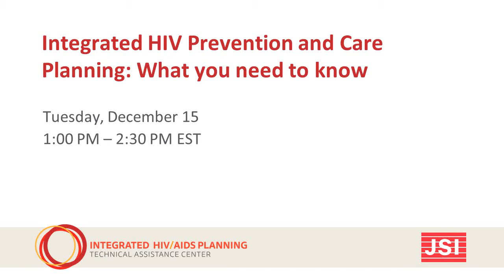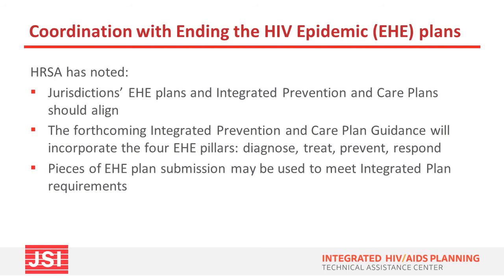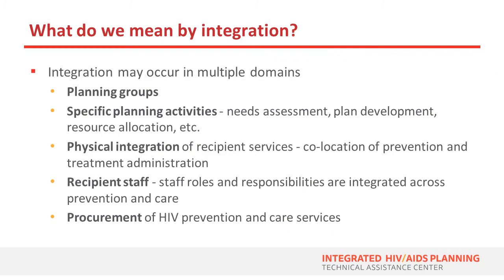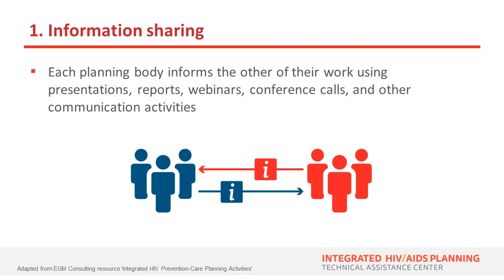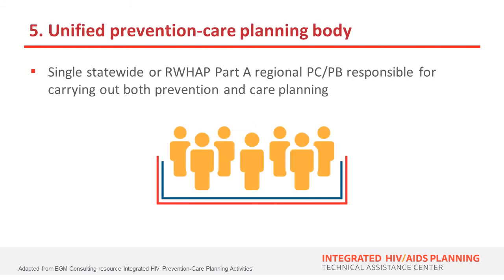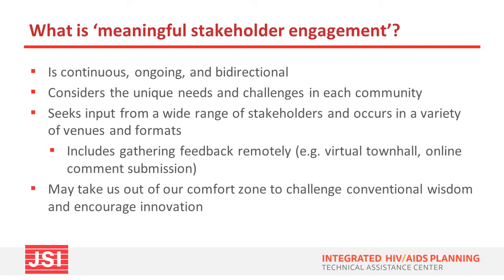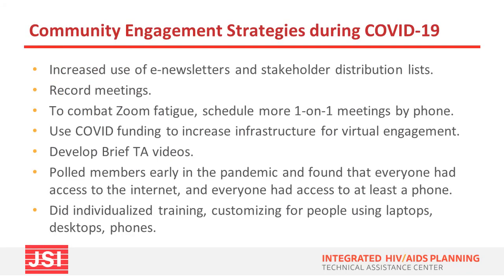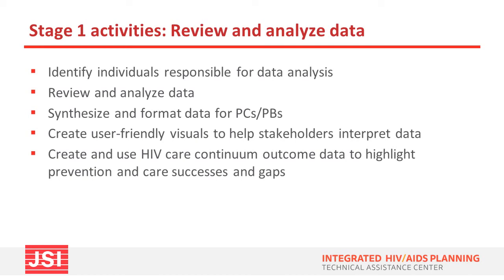Integrated HIV Prevention and Plan Planning: What you need to know